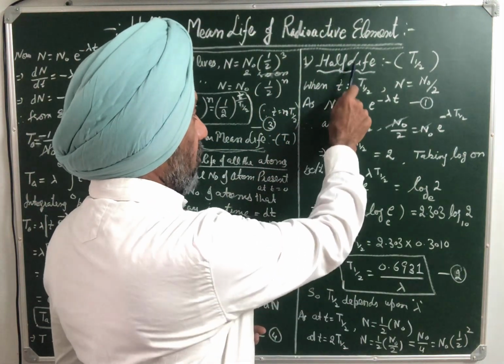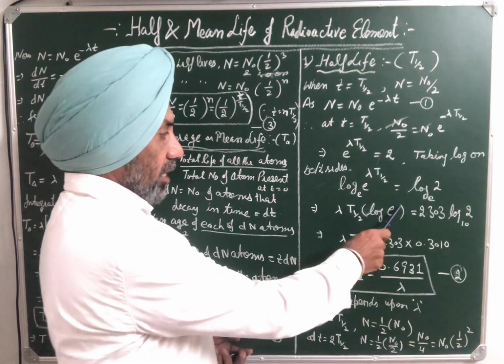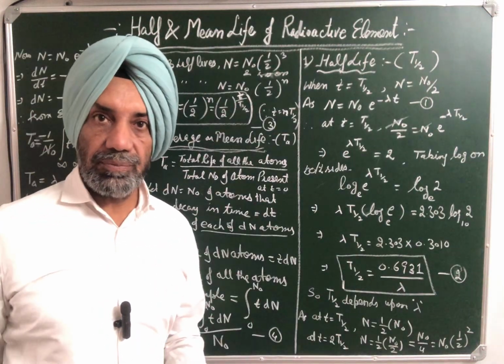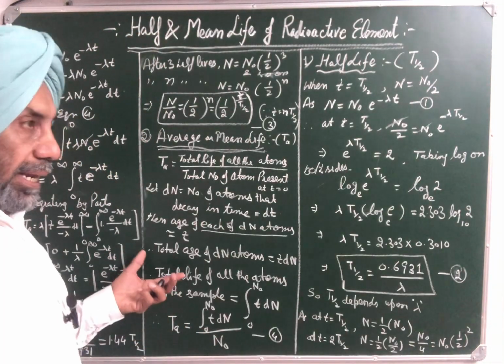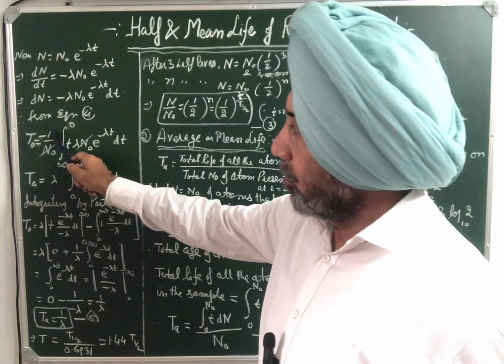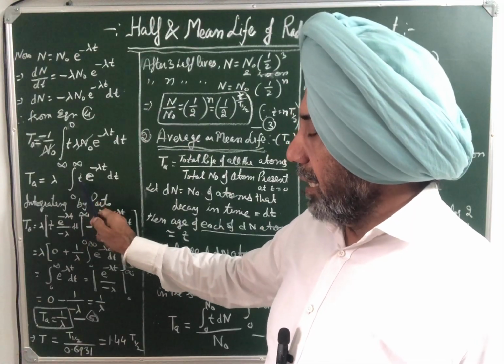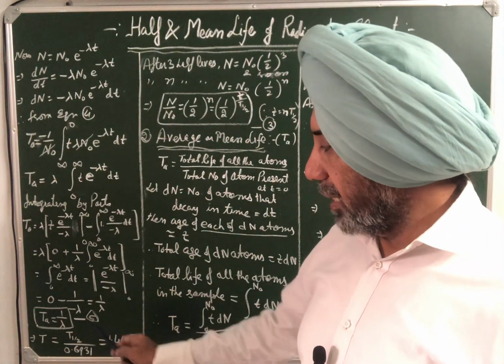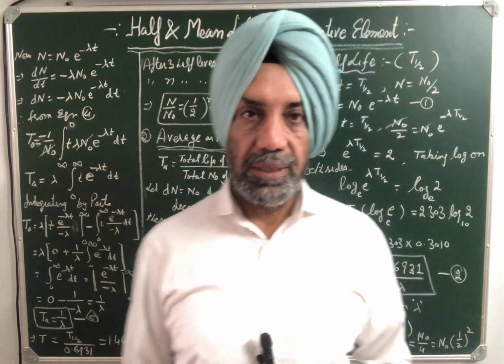HALF & MEAN LIFE OF RADIOACTIVE ELEMENT: PROF. ROMANA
Half Life & Mean Life Of A Radioactive Element.Relation Between them